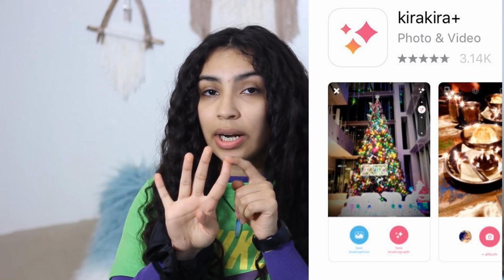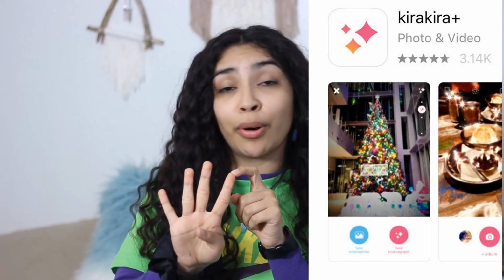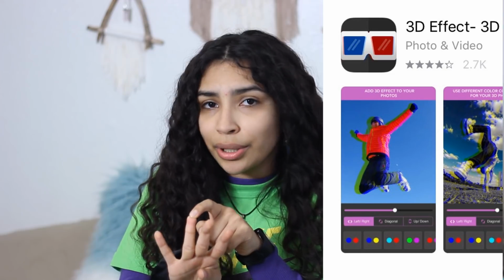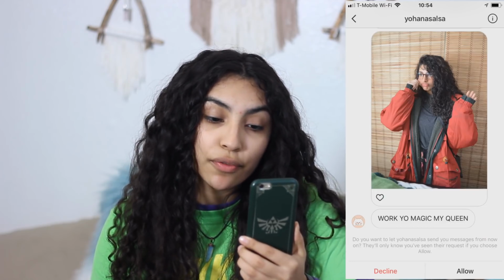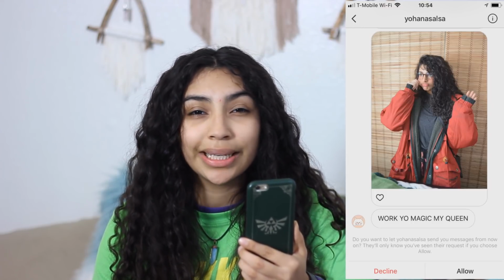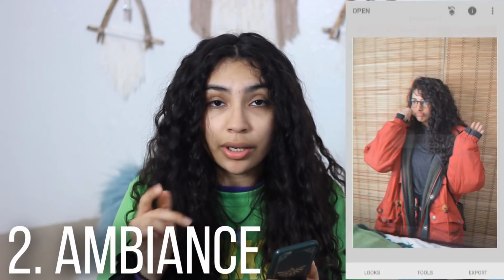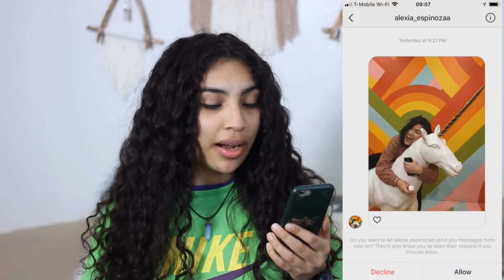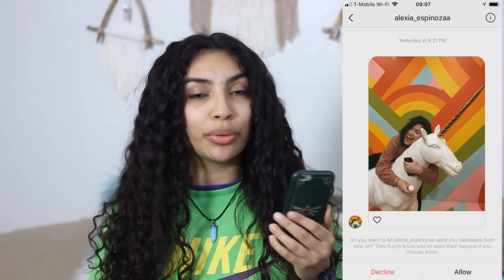How I Edit Instagram Photos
Today I show you how I edit instagram photos. To show you this process, I edit your instagram photos. I turn them from trash to slightly less trash. How to edit instagram photos tumblr aesthetic.

THE APPS I USE:
kirakira+ ($0.99)
snapseed by google (free)
3D effect (free)
instagram (free)

Prime (6-month free for edu emails)

→ satin pillow case

NEW Video: "Our First Family Boat Ride Went Horribly Wrong"